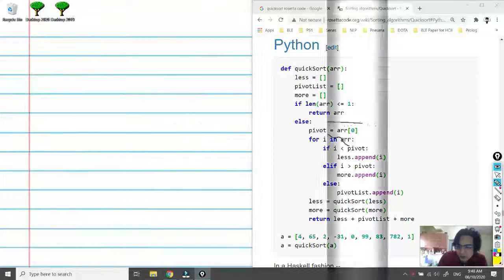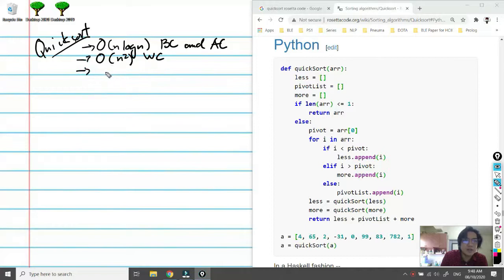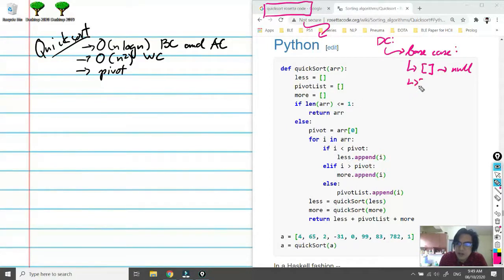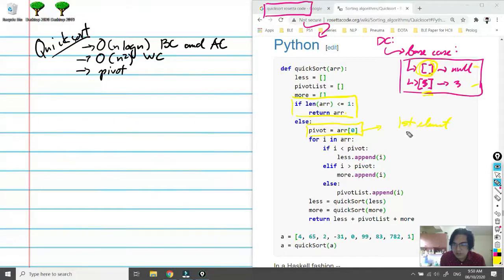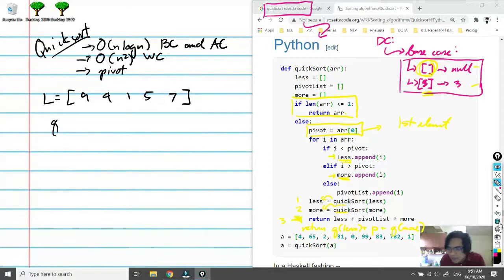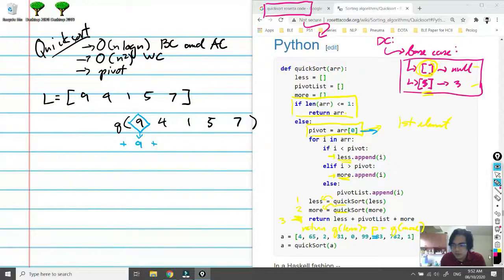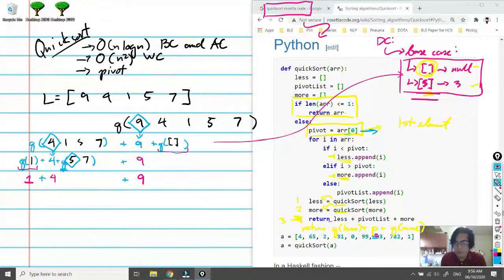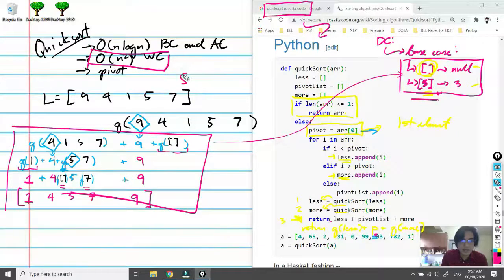[CSCI201] Tracing the Quicksort Algorithm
0:00 What is Quicksort?
1:00 Base-case of Quicksort?
1:50 Tracing the Quicksort Code
3:50 Tracing the Quicksort Algorithm